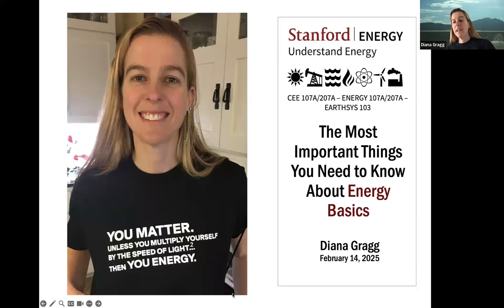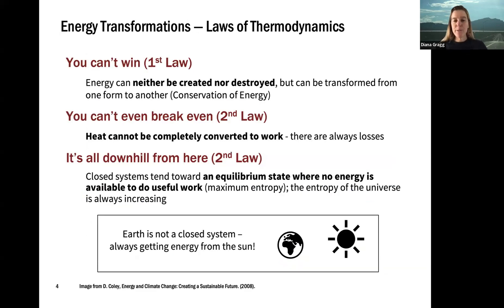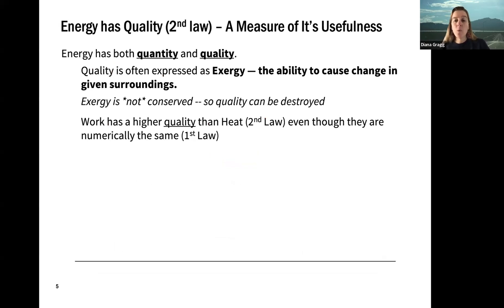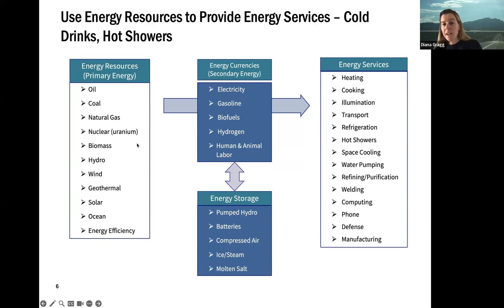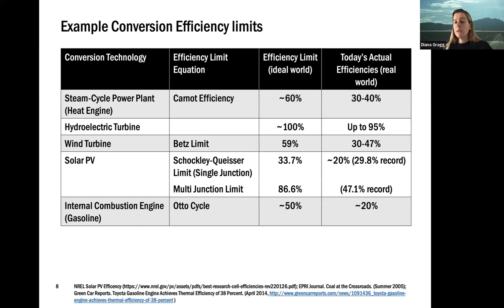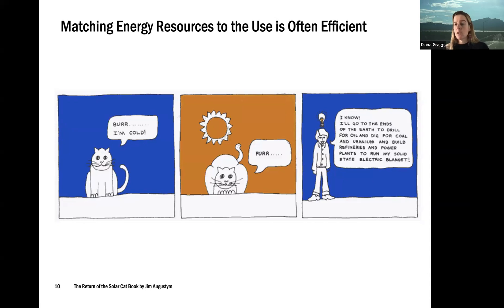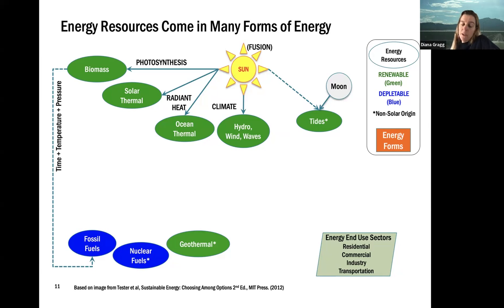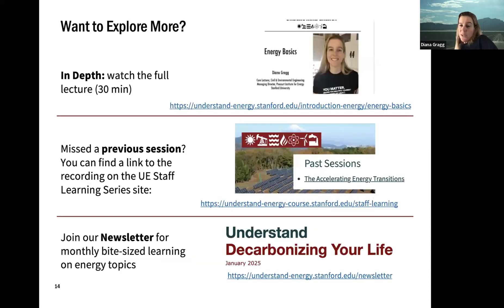Energy Basics 10-Minute Take | Diana Gragg | Stanford Understand Energy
Short intro to energy vs power; energy transformations (Laws of Thermodynamics); energy quality; and how we use energy to serve human needs. Visit the Energy Basics page on our Learning Hub for more content

Presented by: Diana Gragg, Core Lecturer, Civil and Environmental Engineering; Explore Energy Managing Director, Precourt Institute for Energy, Stanford University.

The mission of Understand Energy is to help people build their energy literacy so they can address climate change and sustainability issues, engage on equity and human development challenges, participate in energy industry markets and technology innovations, and make informed energy decisions.

The Learning Hub shares content from the Understand Energy course with people across the globe—for free—in an easy-to-navigate format that allows users to explore the energy subject areas that most interest them. Each of our 30+ topics offers a variety of content including a Fast Facts summary of key information, the related Stanford course lecture, and a highly curated list of third-party videos and readings. We keep the content fresh and current with updates every 6-12 months.